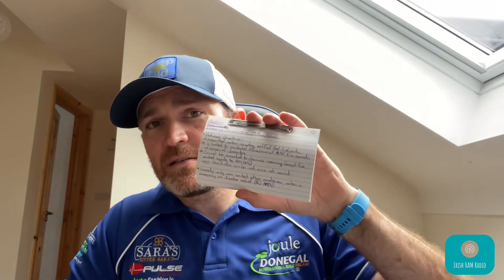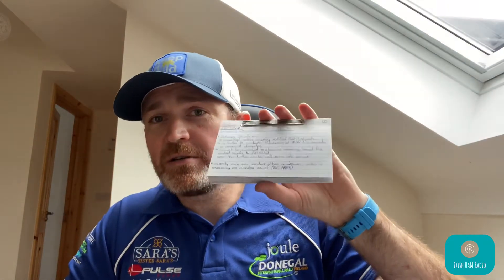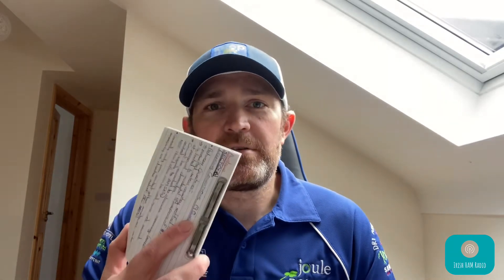HAREC Study Progress “Head Wrecked With HAREC" - Part 1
A video sharing the evolution to date of my study approach for the Irish HAREC Exam.
Thanks to the following folks for their helpful guidance so far:
- Robbie EI2IP
- Jason EI6GRB
- Rrev EI9EYB